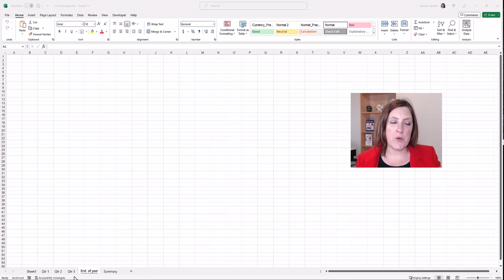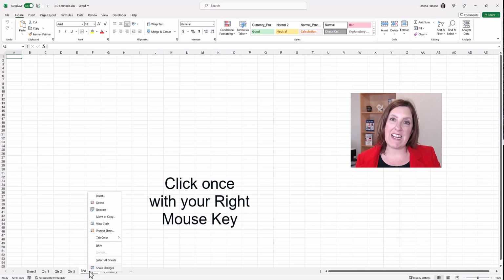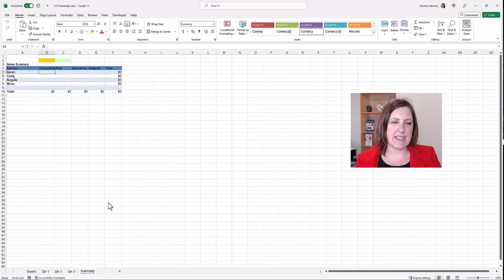How to delete a worksheet in Excel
Learn how to easily delete a worksheet in Microsoft Excel with this short tutorial! Whether you're tidying up your workbook or removing unnecessary sheets, deleting a worksheet is a simple task.

Watch now to discover the quick steps to delete worksheets and keep your Excel files organized. Streamline your Excel workflow with this handy tip!

2. Explore my online short courses
3. Enquire about a presentation or training session for your team: Book a Discovery call